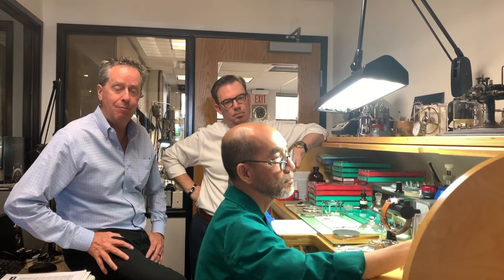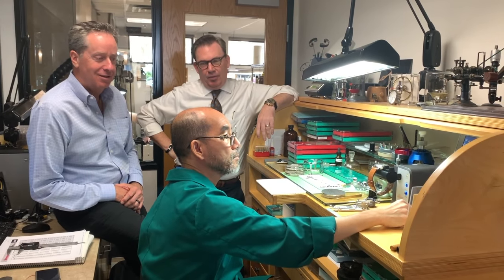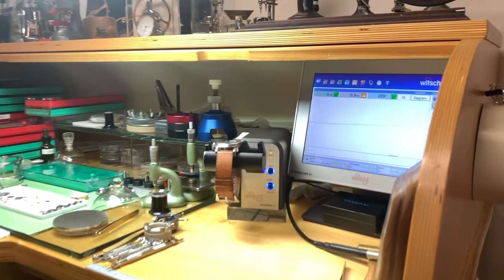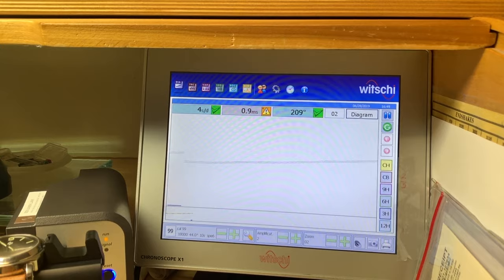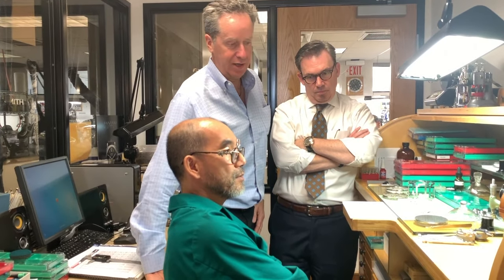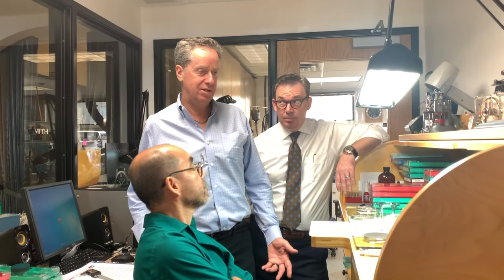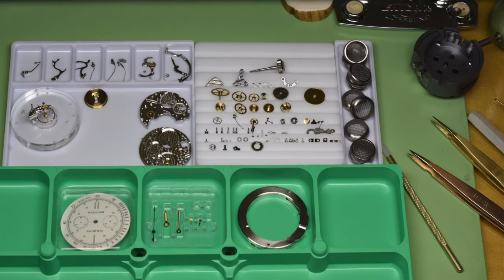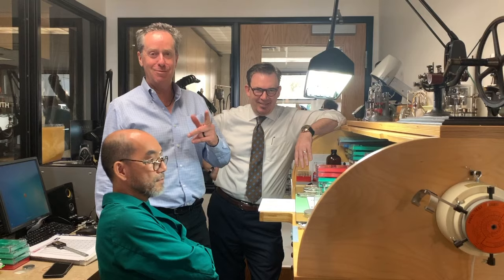When & How Often Should You Have Your Watch Serviced?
WOSTEP trained, as well as a former watchmaking instructor, Ben has been working on fine timepieces for several decades. Ben can handle most repairs in house, saving you the trouble and aggravation of sending your watch back to the manufacturer.